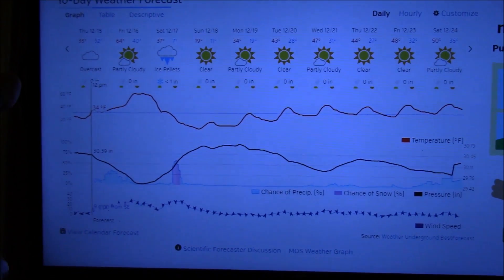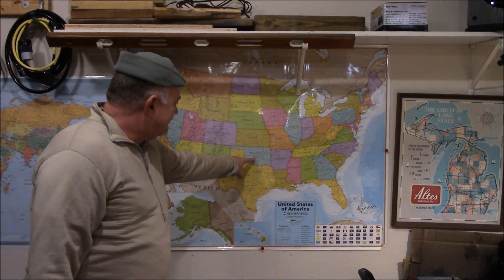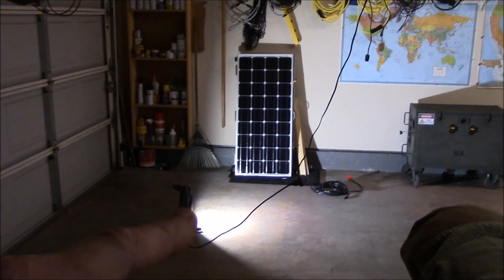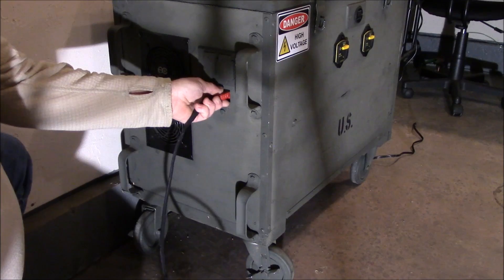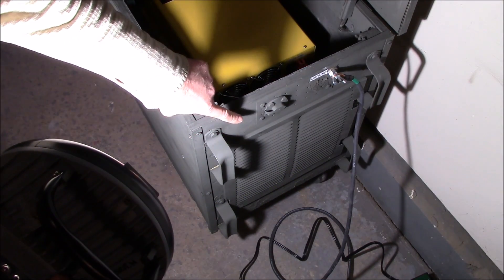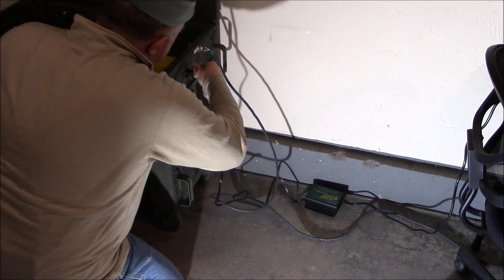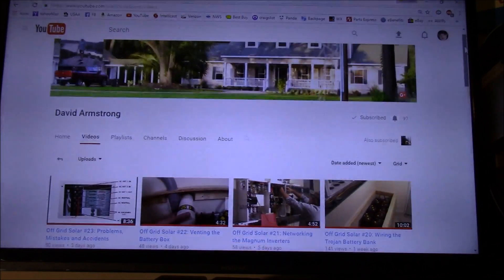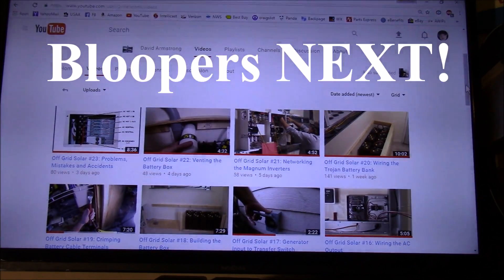50-amp Anderson-style connector hard mounted into 24v large solar generator & a Channel shout out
⚡ Modified an old L-bracket and mounted the 50-amp Anderson-style connector onto it. I then cut a hole in the 24v portable solar generator and fitted the connector/bracket into it. I also show how I repurposed the old SAE socket. It is now used as an input recepicle for the Deltran 24 volt "Battery Tender". One quick note, that Battery Tender sensed a "reverse polarity" condition and flashed a warning instead of malfunctioning (smoking or blowing things up!) All in all, these mods turned out pretty good and everything is 100% functional. In this video I also show some still pictures of my work, do a video shout-out to David Armstrong's YouTube Channel and finally throw in some BLOOPERS at the end (strong language warning!)